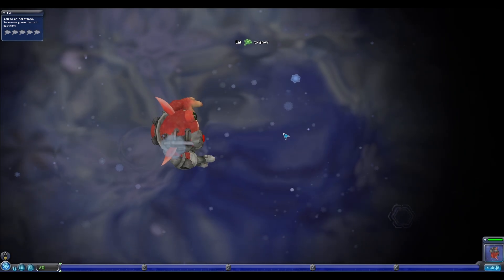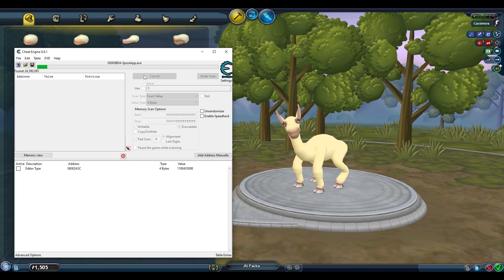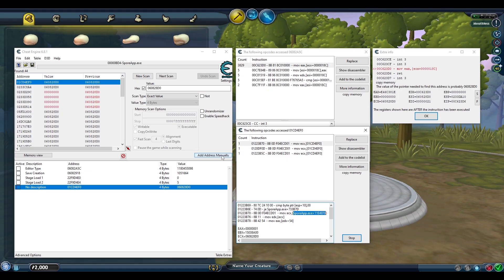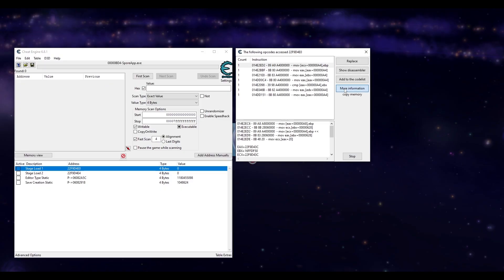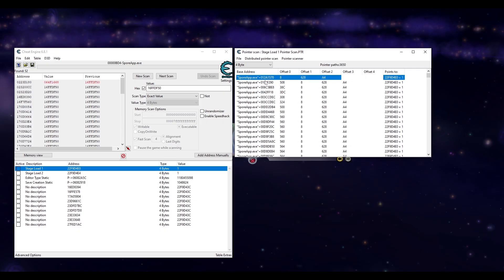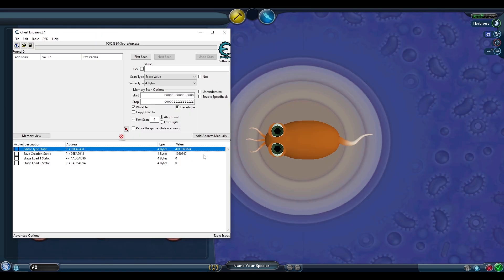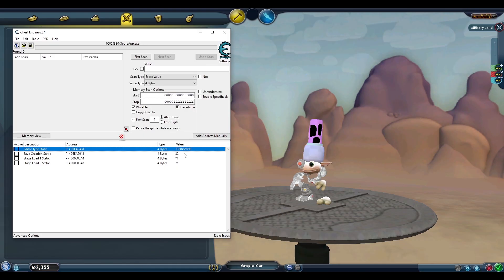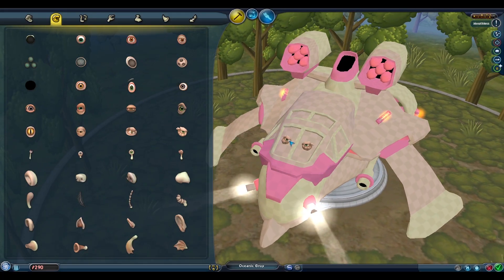Playing as The Grox in Cell Stage (Spore)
Using Cheat Engine to play as the Grox in Cell Stage and edit creations in creators they don't normally belong.

Timestamps:
Intro: (0:00)
Dynamic Memory Addresses: (0:51)
Static Memory Addresses: (2:35)
Editor Swapping: (7:38)